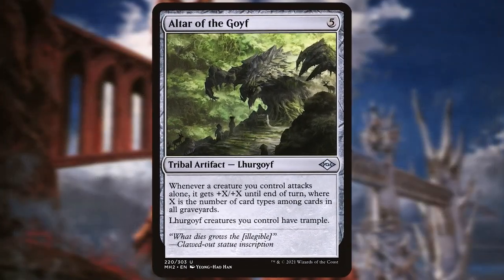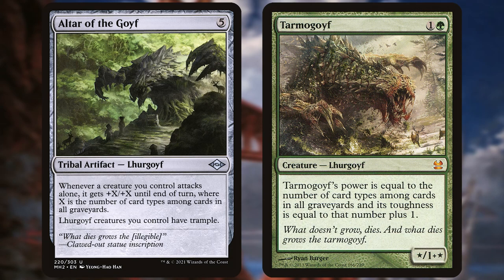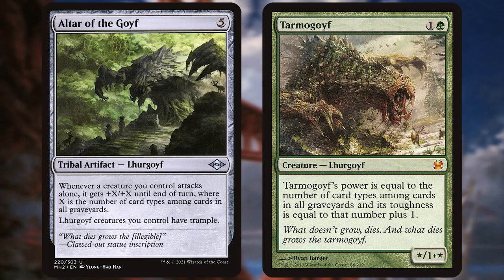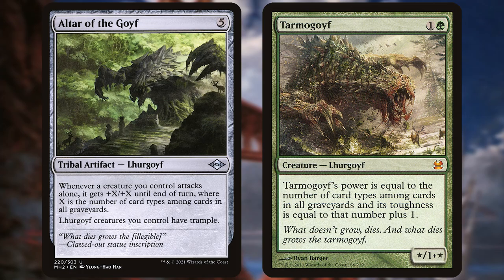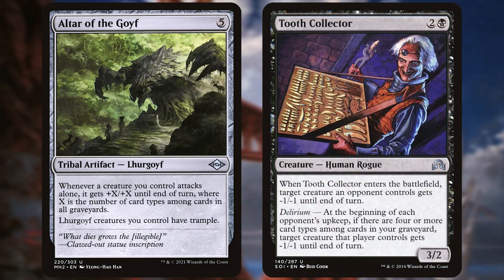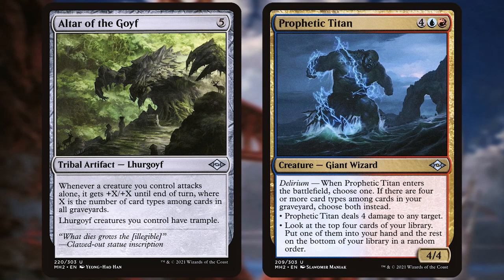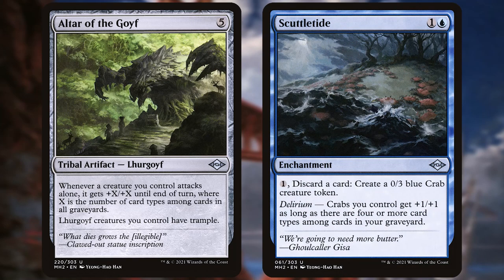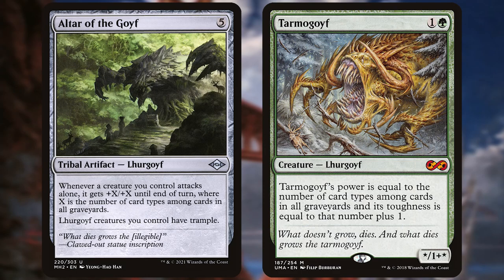Random Card Talkin' - Altar of the Goyf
Altar of the Goyf {5}
Tribal Artifact — Lhurgoyf
Whenever a creature you control attacks alone, it gets +X/+X until end of turn, where X is the number of card types among cards in all graveyards.
Lhurgoyf creatures you control have trample.
“What dies grows the [illegible]”
—Clawed-out statue inscription
Illustrated by Yeong-Hao Han

Modern Horizons 2 (2021) - Uncommon

Zorak does the video work on these.

Magic: the Gathering is a fine Wizards of the Coast product.